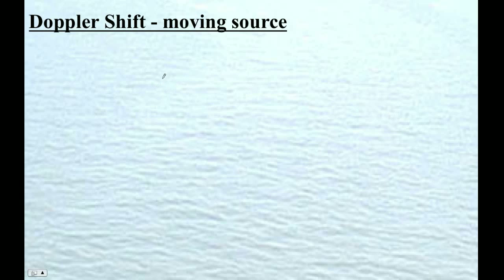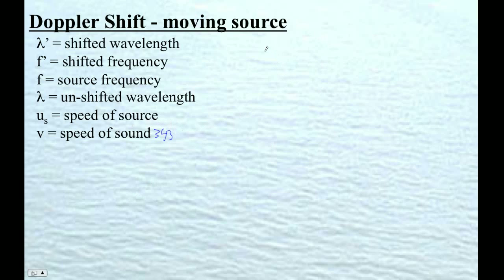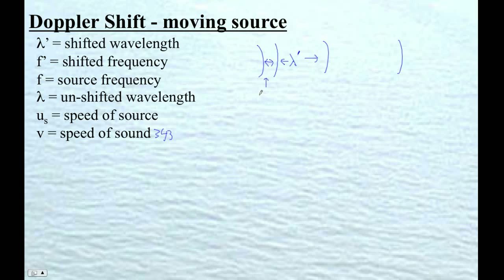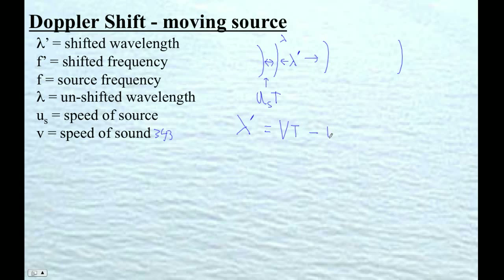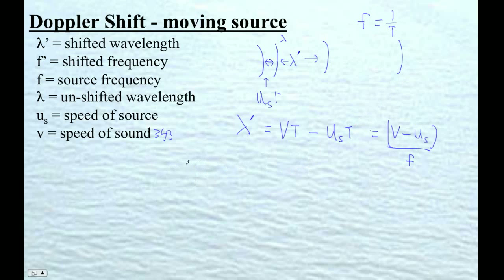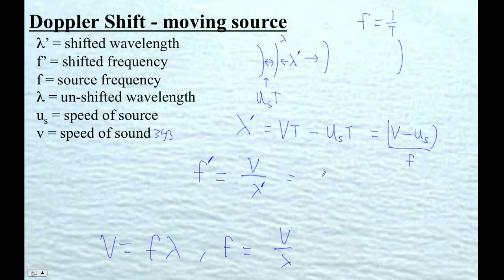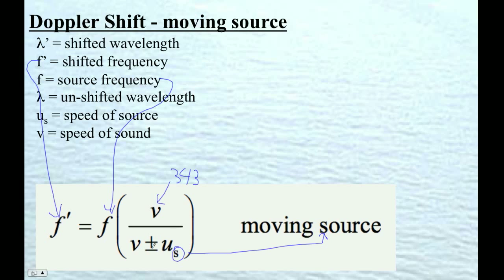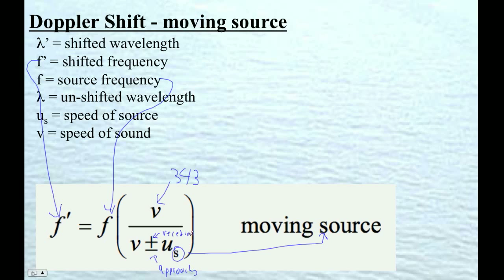HTPIB12 Doppler Moving Source